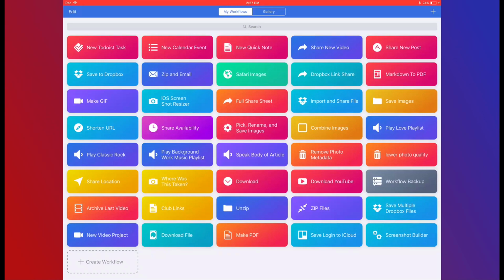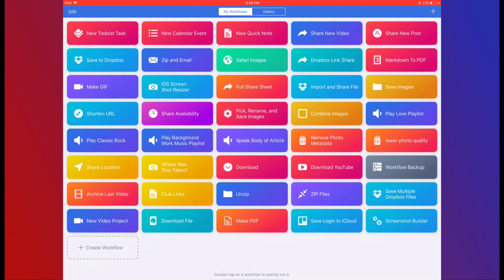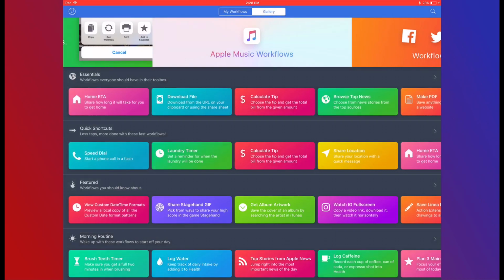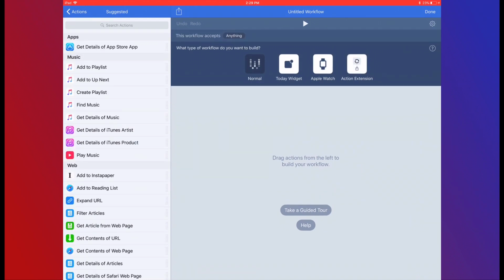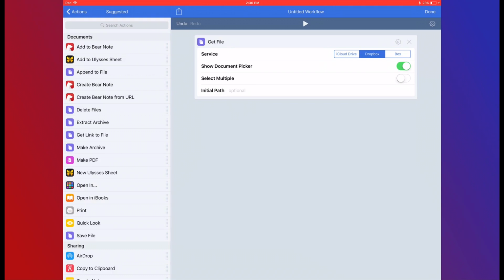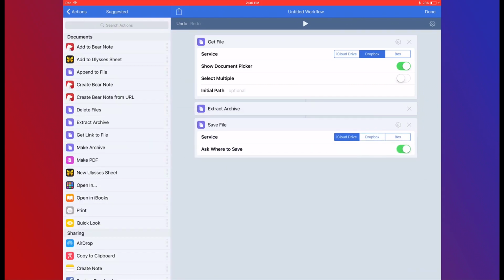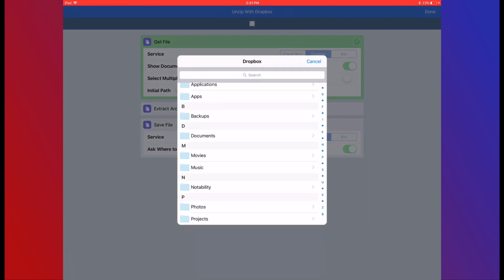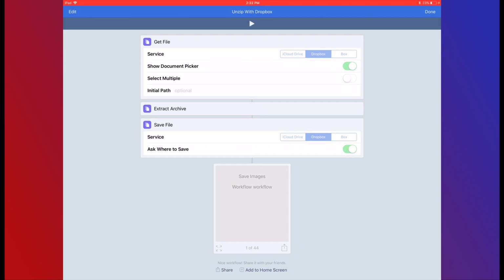iPad Automation Part 1: Intro To Workflow App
The first video in a new series covering automation on the iPad. Let take a look at the app Workflow. Workflow uses X-Callback-URLS to move data in between apps and wow is it powerful.